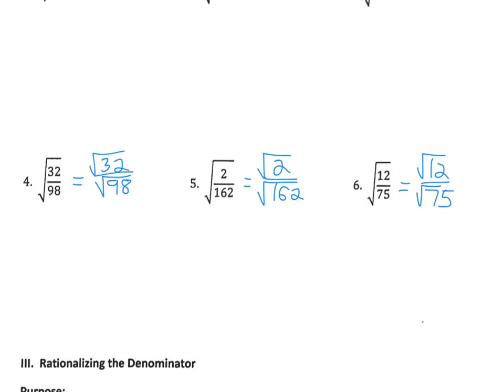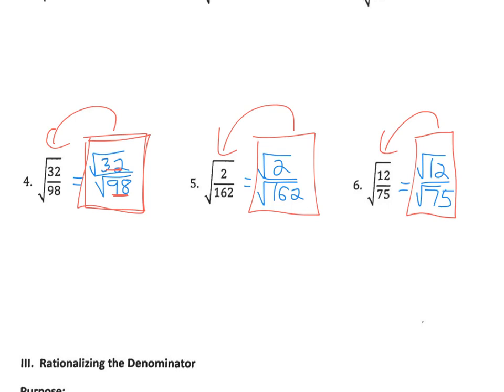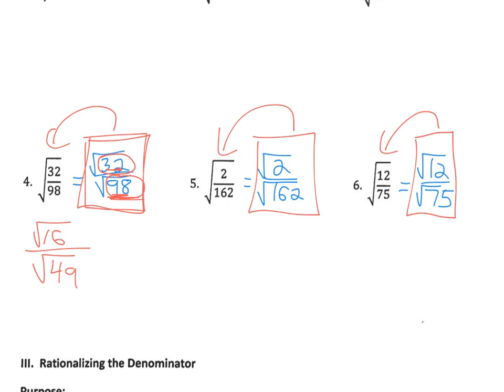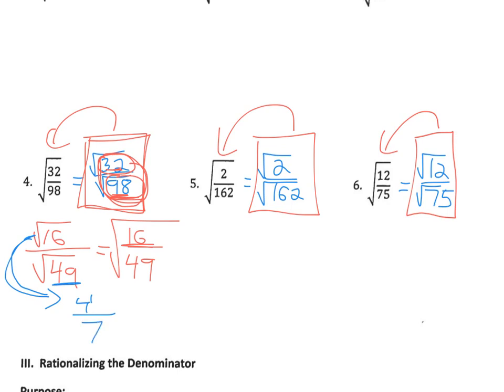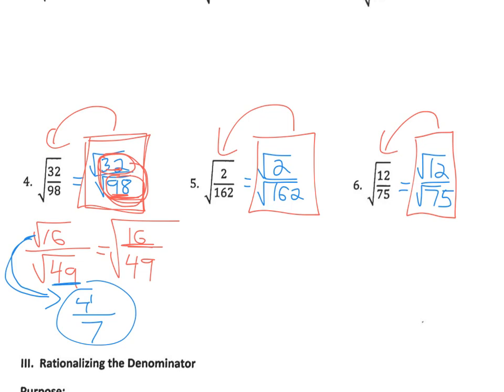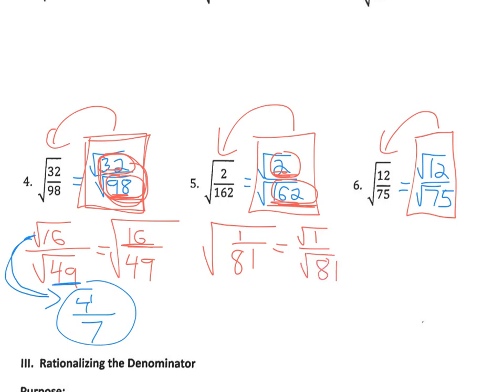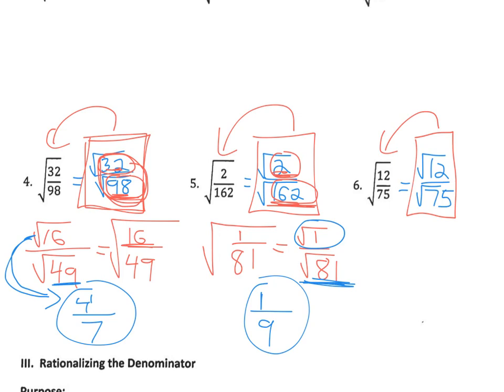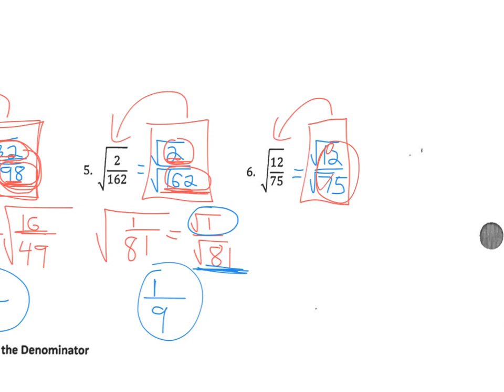quotient propert 2